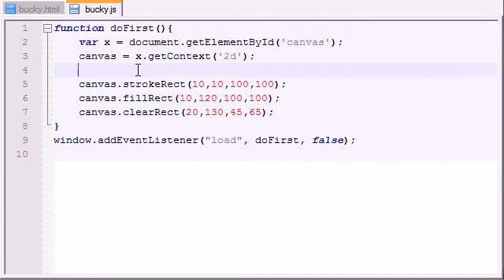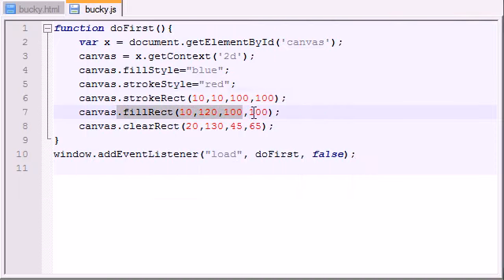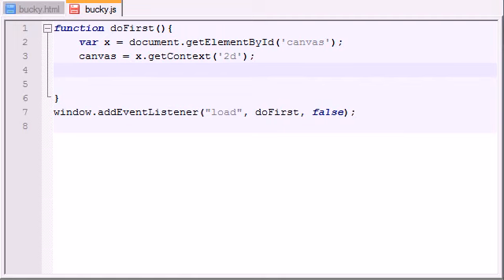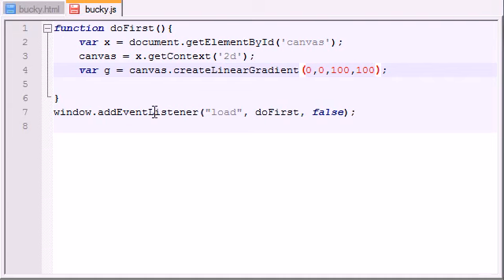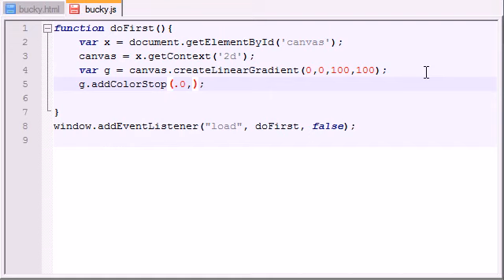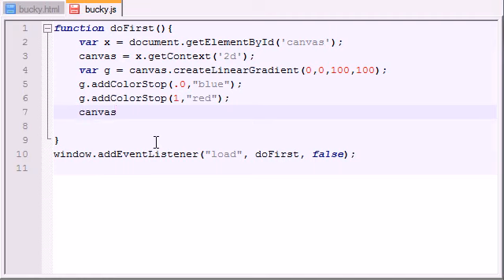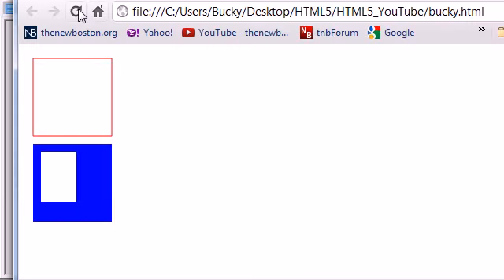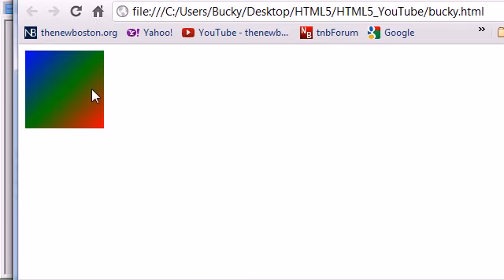HTML5 37 Gradients on the Canvas